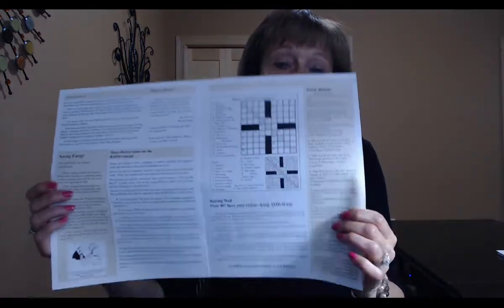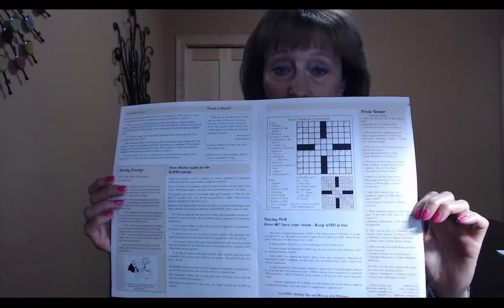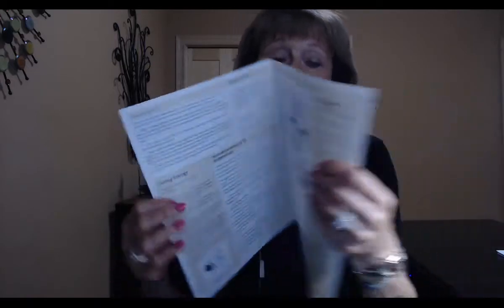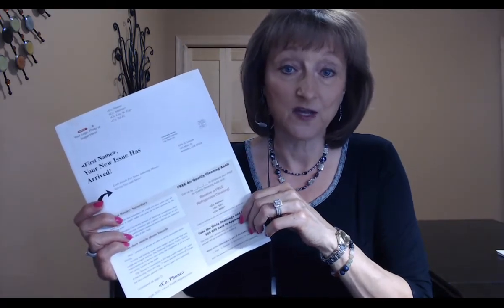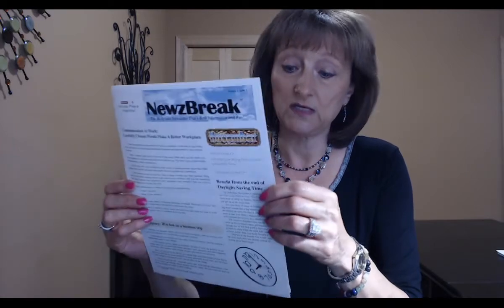NewzBreak Customer Newsletter for Janitorial Companies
NewzBreak Newsletter is a customer newsletter that you can give to your clients to stay in touch. You can also use it to stay in touch with prospects you'd like to do business with. It's a non-salesy way to stay in touch. We create the content for you and provide a new template every month! You can personalize by adding your photo or logo and adding company or employee information to a section of the newsletter.